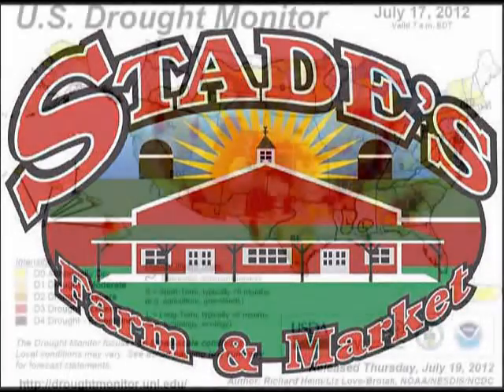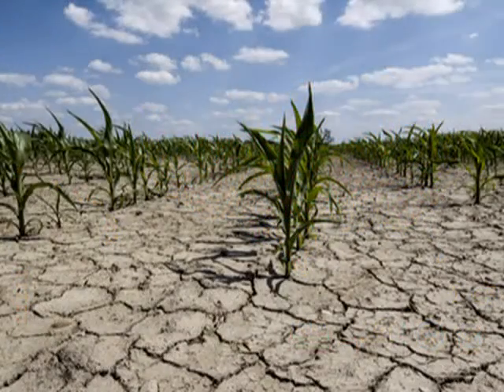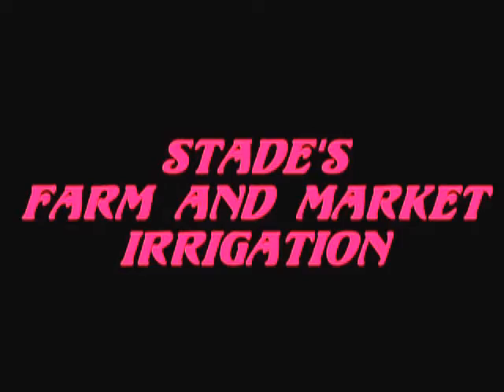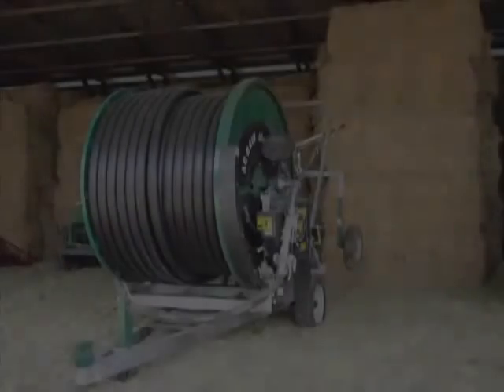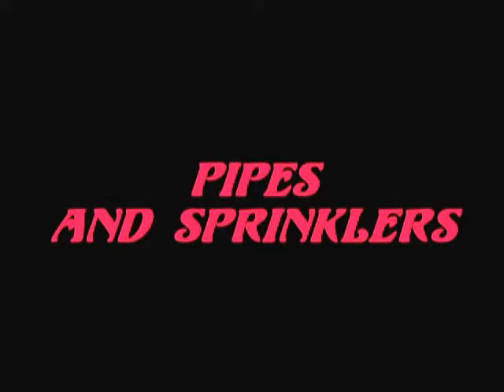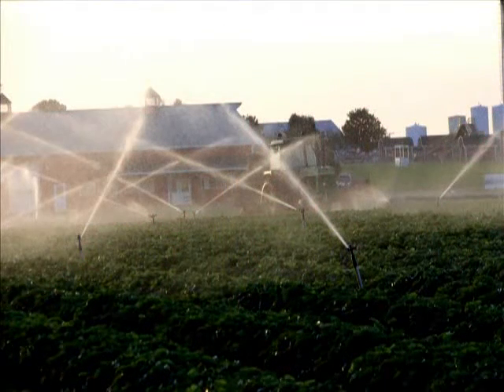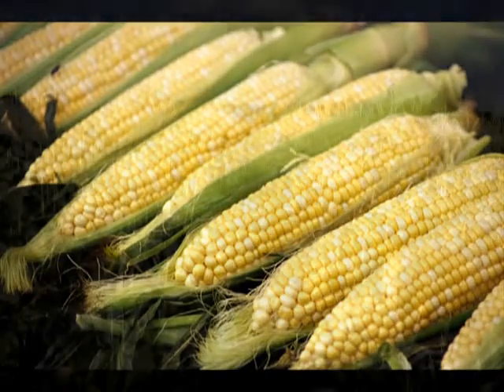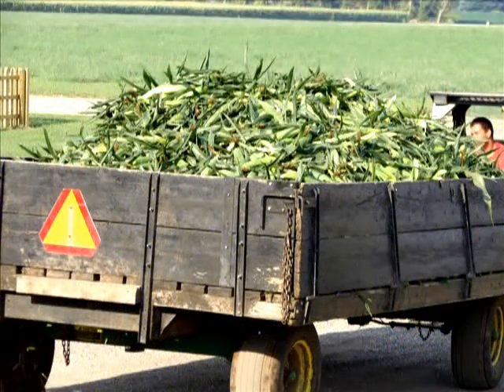Stade's Farm, Crop & Produce Irrigation (2012)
Stade's Farm, located in the state of Illinois, 2012 educational video explaining crop irrigation and its benefits to market product and sweet corn crops.

Stade's Farm & Market is located in scenic McHenry County in northeastern Illinois approximately 50 miles from Chicago. We produce a variety of acres of crops that range from traditional corn and soybeans to specialty crops including many fruits and vegetables commonly grown in northern Illinois. Through our own farm market, we sell our fresh fruits and vegetables directly to consumers in our local area. Our goal is to provide our customers with the finest quality produce possible.

We have also become one of the area's most popular agri-tourism destinations. Our pumpkin picking festival, known as Shades of Autumn, is our main attraction in the fall. The family-oriented festival includes fun, food, hayrides, a petting zoo, corn maze, live music, our popular Pumpkin Cannon, and a variety of other attractions.